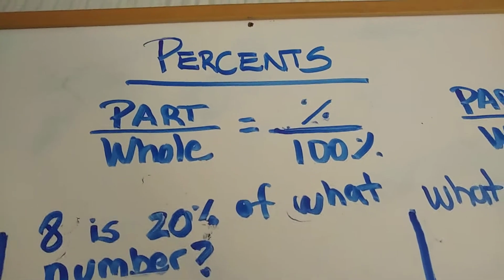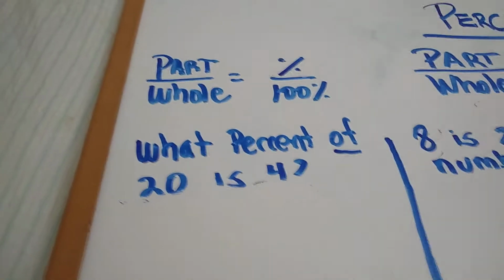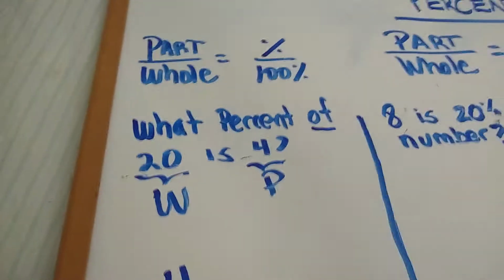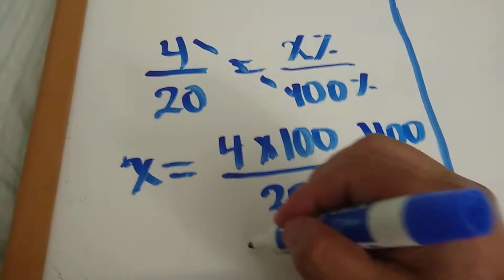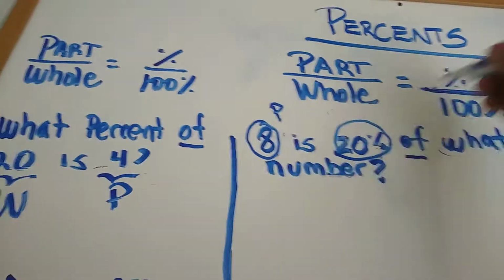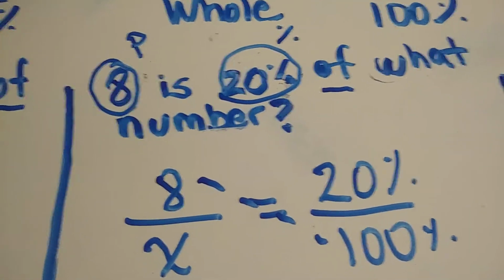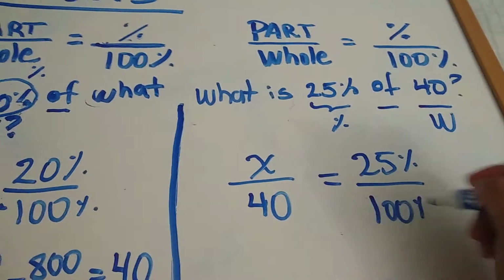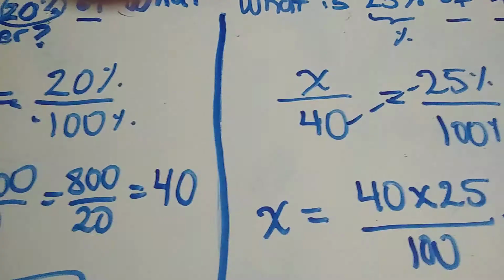How to Solve Percent Problems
We are solving percent problems using an easy method